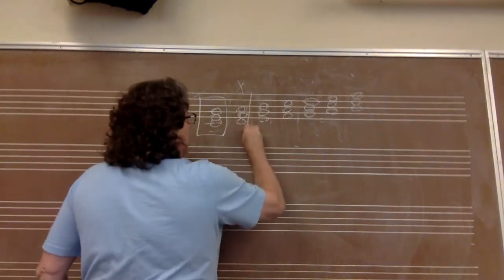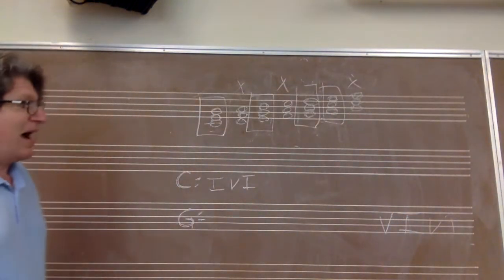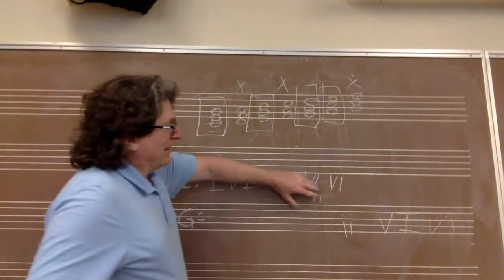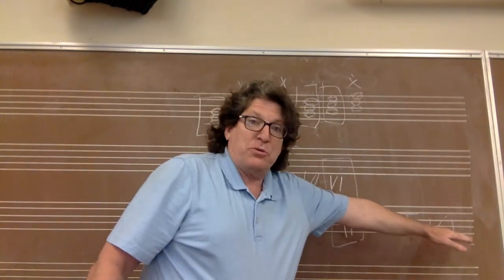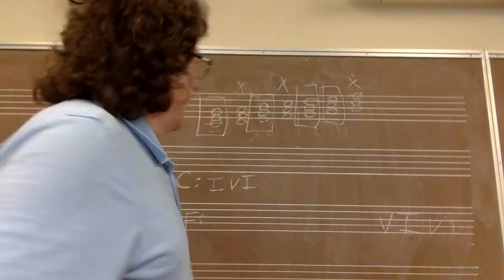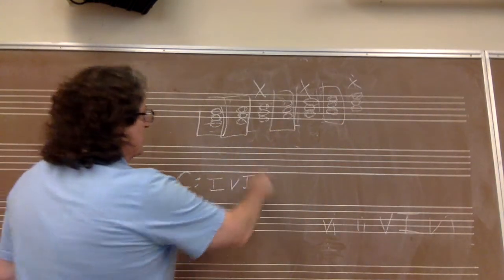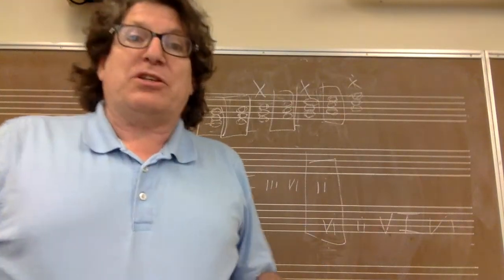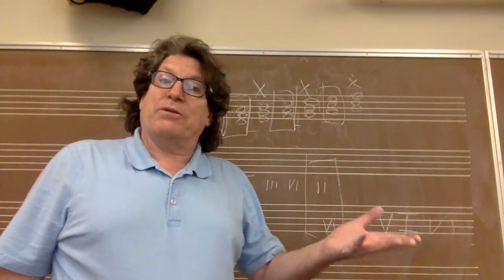Common Chords Beginning Theory III Spring 2020